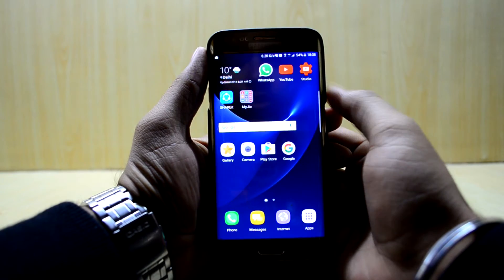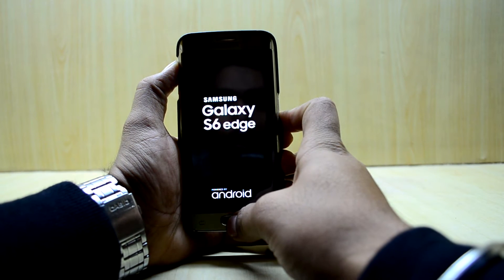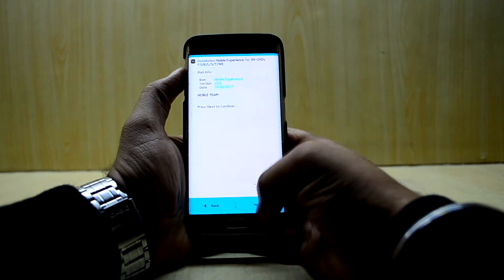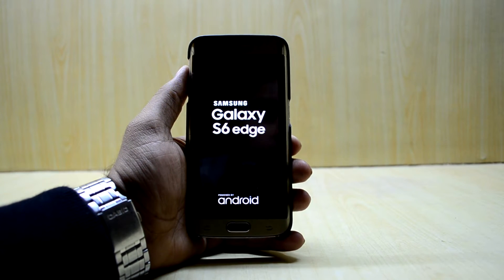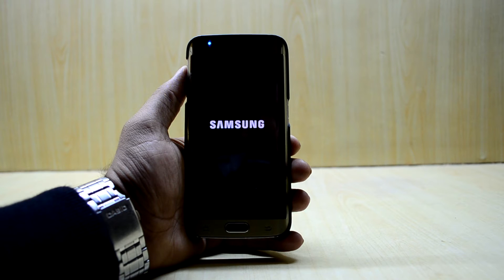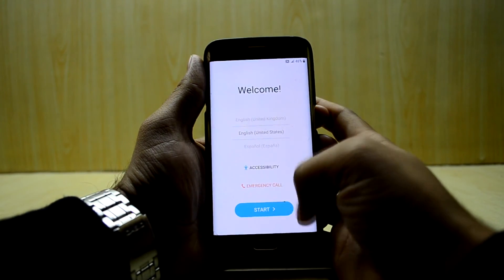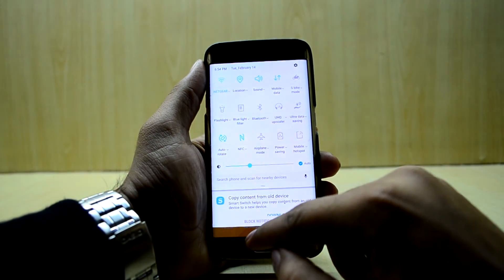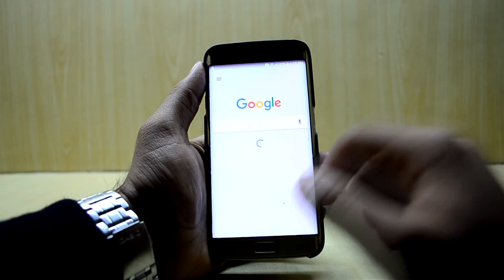Installing Noble Experience ROM V3.0 on Galaxy S6 Edge SM-G925F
This is a tutorial on how to Install Noble Experience ROM V3.0 on Galaxy S6 Edge.